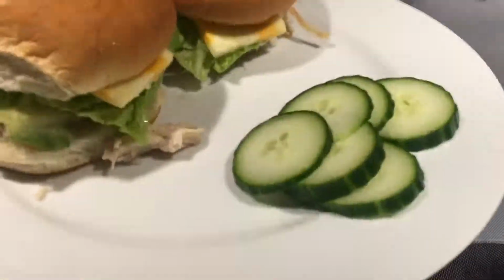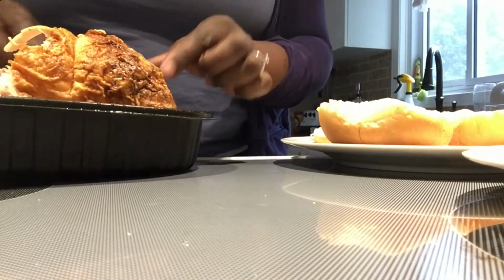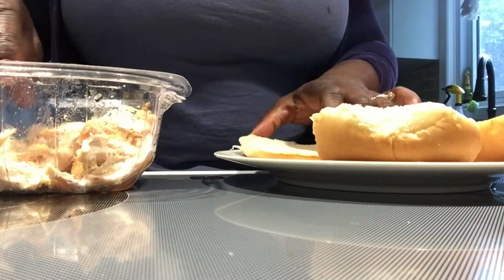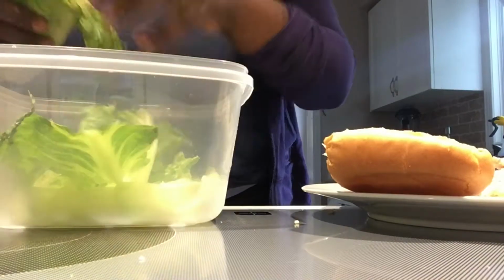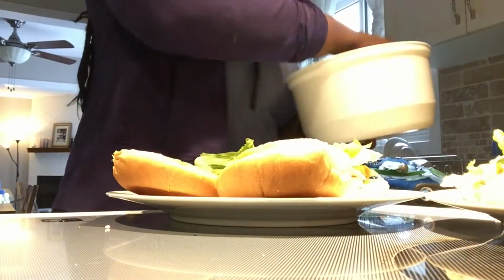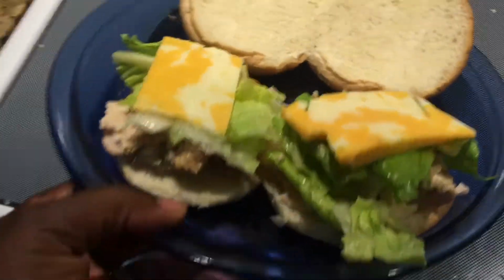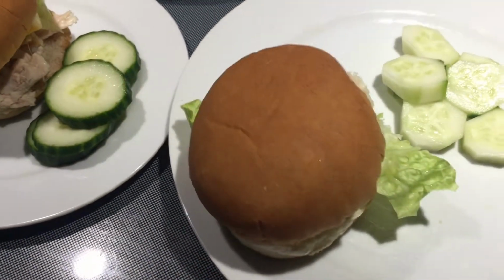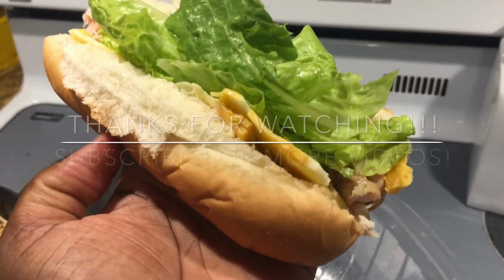EASIEST HOMEMADE CHICKEN SANDWICH